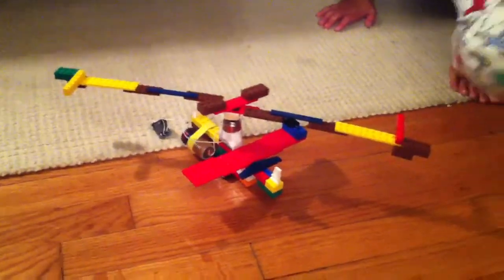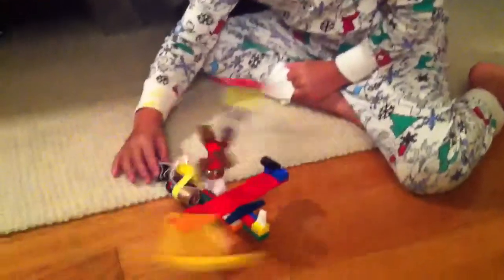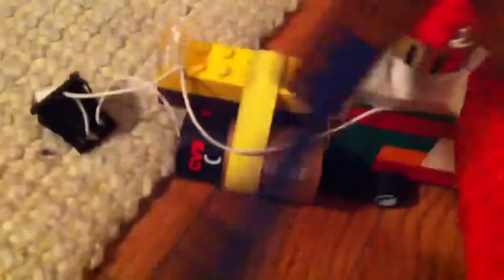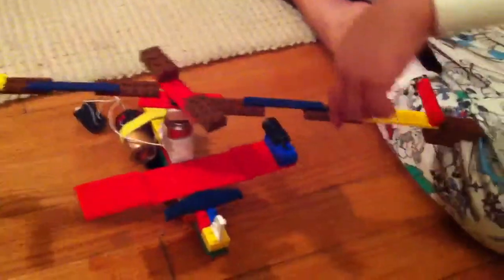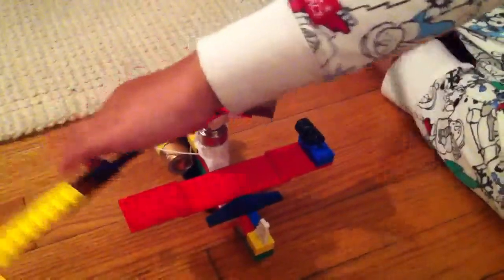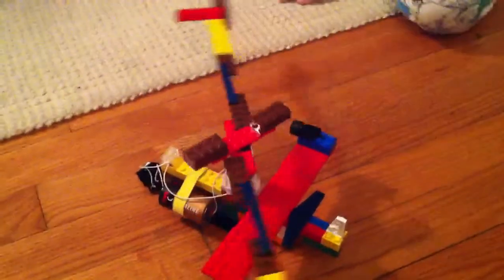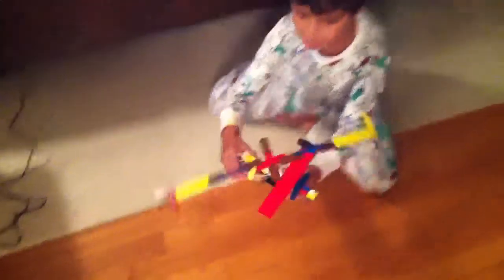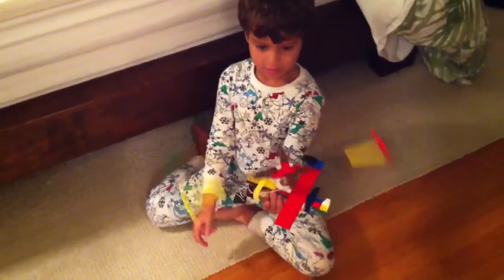Charlie's Electric Lego Helicopter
4 year old Charlie builds a Lego electric  helicopter from scratch. No joke. Dad helped with switch and wires, but he did everything else.